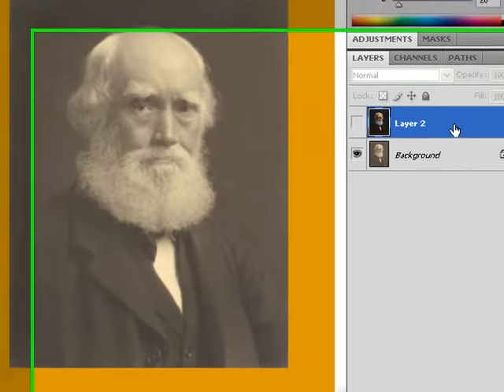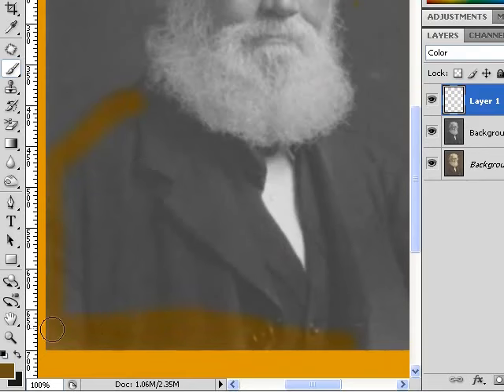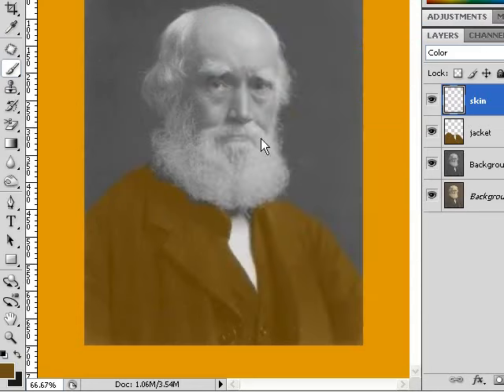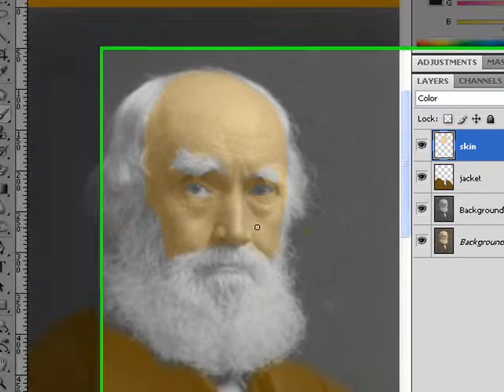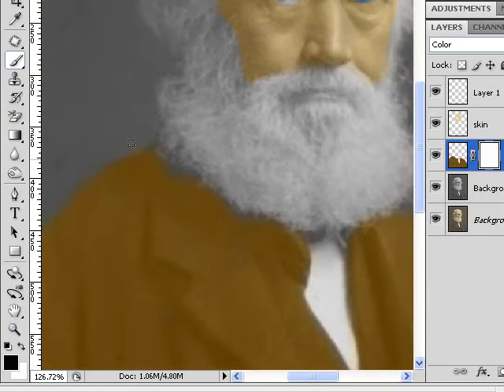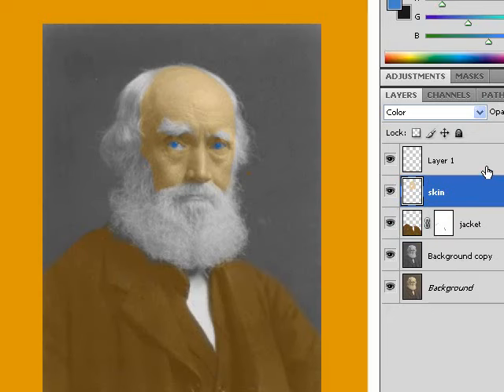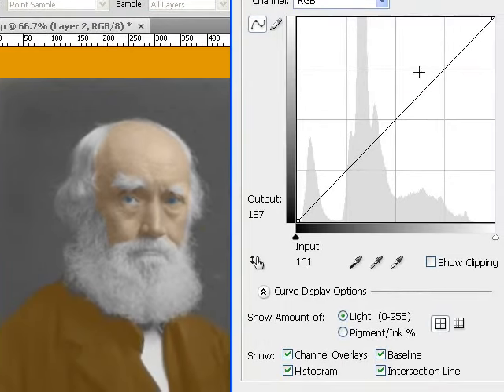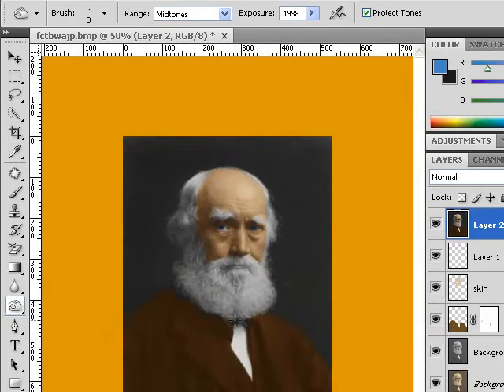Learn photoshop designing online for adding color